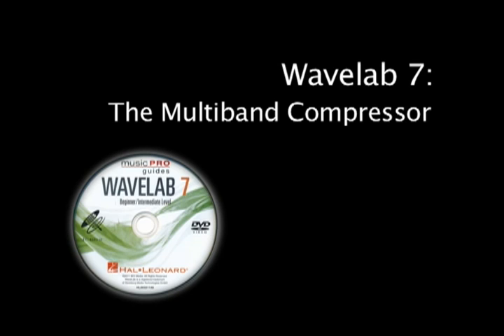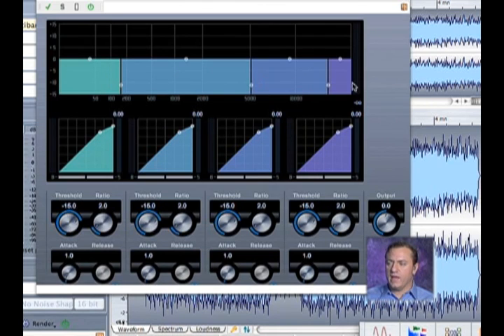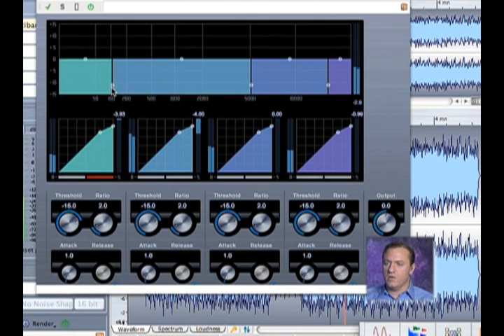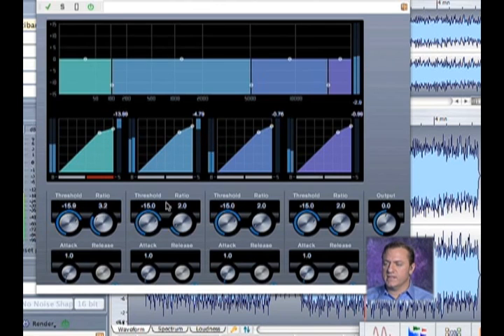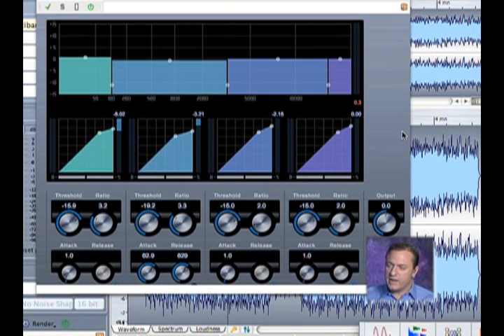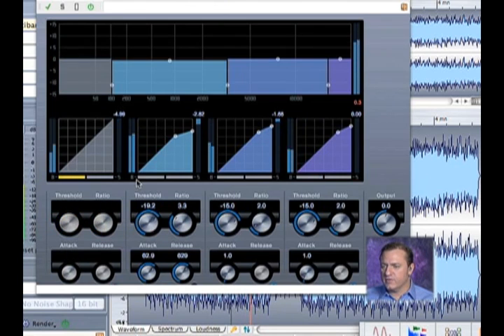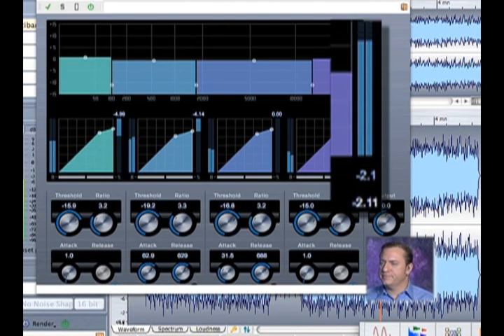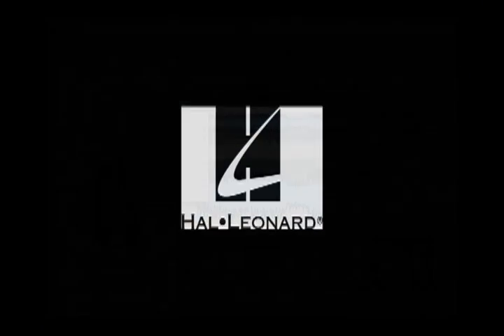Wavelab 7: Multiband Compression Techniques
In this DVD, engineer Andrew Eisele will give you an in-depth overview of the WaveLab 7 interface including how to configure the program to record and playback audio; the waveform displays; the processing and analysis features; the Transport; the Utilities, the Effects master section, the Tools, and many other features. Next, using two different pre-mastered music files, Andrew will walk you through the mastering process. You'll learn how to analyze a file and use the WaveLab tool set to correct problems such as loudness, panning, bit depth, channel levels, and much more. Using WaveLab's high quality compressors and equalizers, you'll learn how to fine tune a mix to create the most impactful and professional sounding master possible.